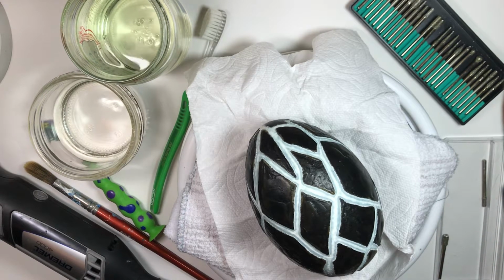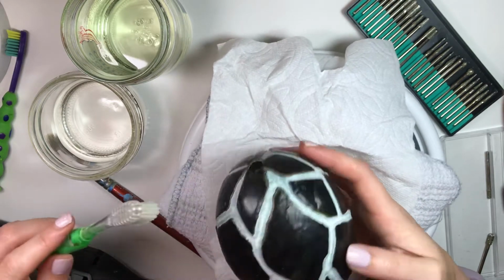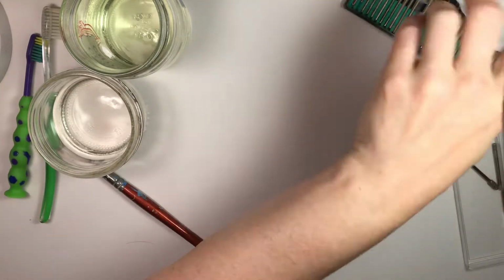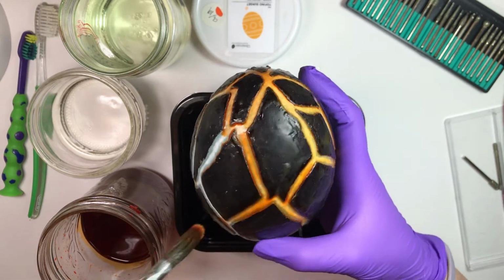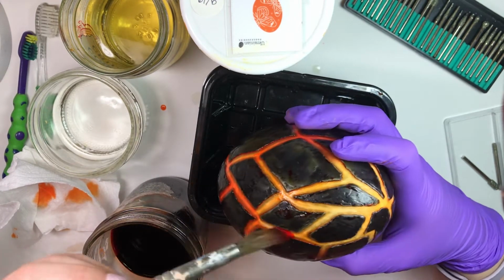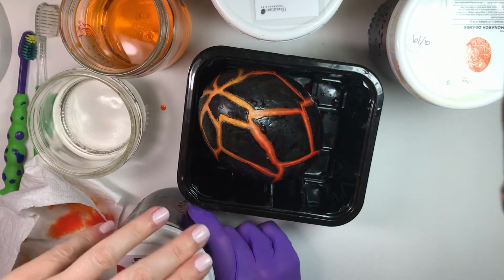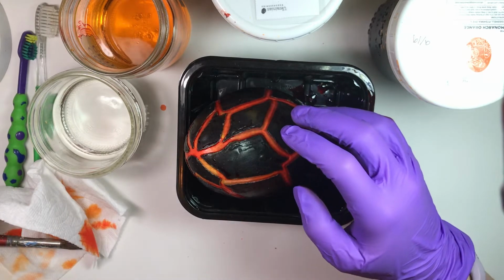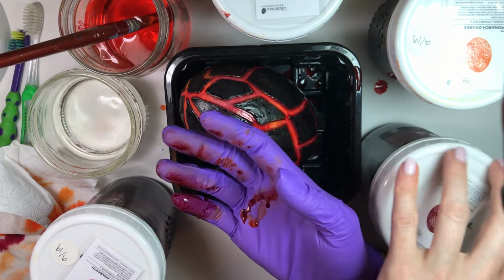Making a Fire Wyvern Egg part 5 - color!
Part 5 of work in progress series on a custom order for a Fire Wyvern egg crafted from a real emu egg. Adding some dyes to the etched cut lines